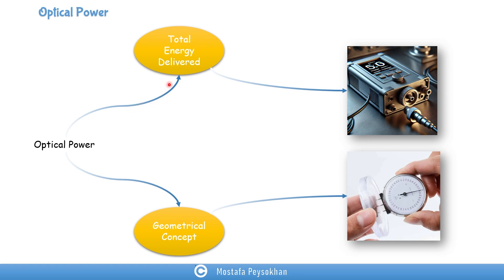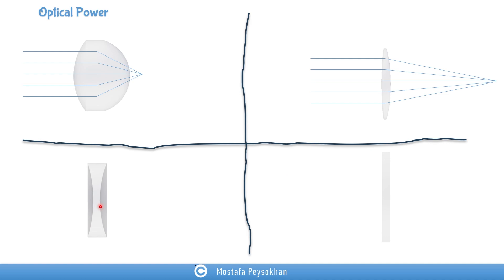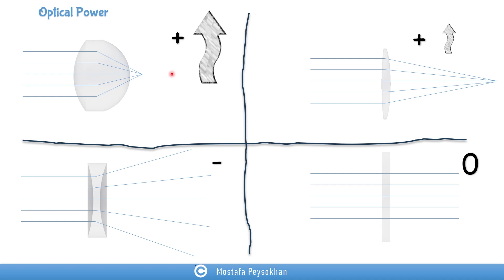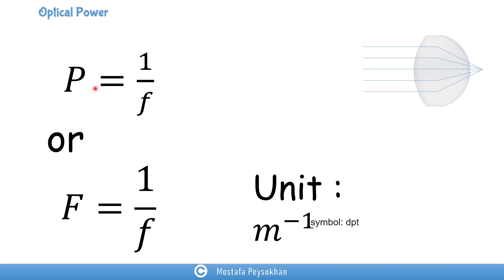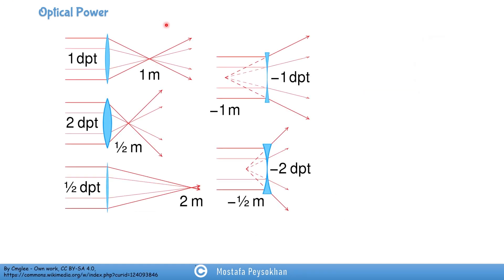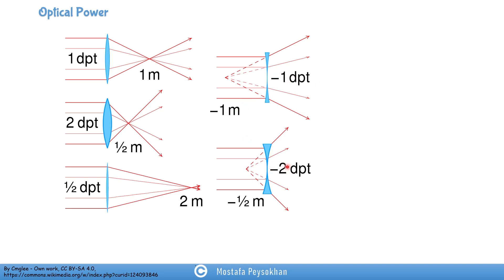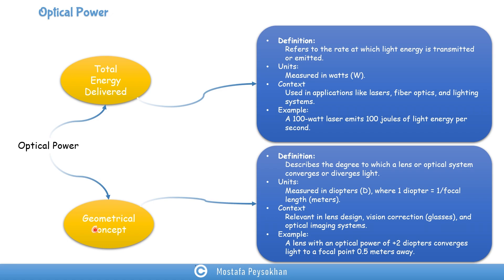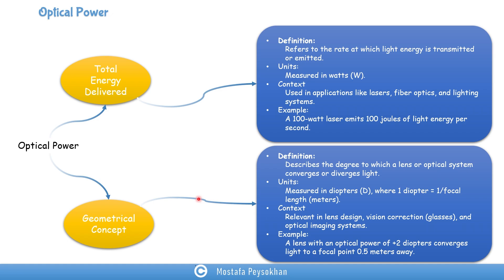How to Find Power of Lens | What Is the Formula of Power of a Lens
In this video, I explain the concept of the optical power of a lens and how it can be calculated. I dive into the difference between optical power measured in watts and the geometrical power of a lens. The power of a lens plays a crucial role in determining how it affects the path of light, and understanding how to find the power of a lens is essential for fields like physics, optics, and vision correction.

I walk through the fundamental equation used to calculate the optical power of a lens:

Power (P) = 1 / Focal Length (f),

where the power is measured in diopters (D) and the focal length is in meters. This formula of power for a lens is key for understanding how lenses converge or diverge light.

There is also a distinction between positive and negative optical power. Lenses with positive optical power, such as converging lenses, bring light rays together to a point, creating a real image. On the other hand, lenses with negative optical power, like diverging lenses, spread light rays apart, forming a virtual image. These fundamental optical properties are essential for designing systems such as cameras, telescopes, and glasses for vision correction.

I discuss how diopters relate to the focal length of the lens, where a lens with a shorter focal length has a higher diopter value and thus stronger optical power. For example, a lens with a focal length of 1 meter has an optical power of 1 diopter, while a lens with a focal length of 0.5 meters has an optical power of 2 diopters. I also explain how the radius of curvature of a lens impacts its power and how this is used in designing lenses for specific applications like eyeglasses, camera lenses, and optical instruments.

The video covers topics such as how to calculate the power of a lens, how to find the power of a lens, the formula of power of a lens, and the different units used in these calculations. In the process, I emphasize the importance of understanding optical power when working with converging and diverging lenses, and how these concepts apply to real-world optical systems such as the human eye.

Whether you're a student studying physics or optics or a professional working with lenses, this video will provide a clear and detailed explanation of how to calculate lens power and apply these concepts in various practical contexts. Understanding the power of a lens and how to find it is crucial for designing optical systems like cameras, telescopes, and even medical devices like corrective lenses for vision.